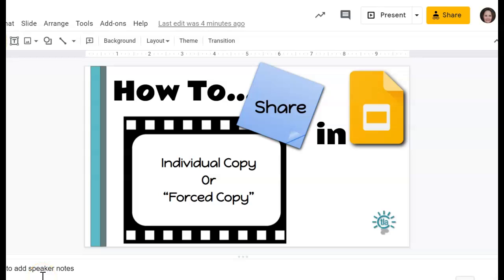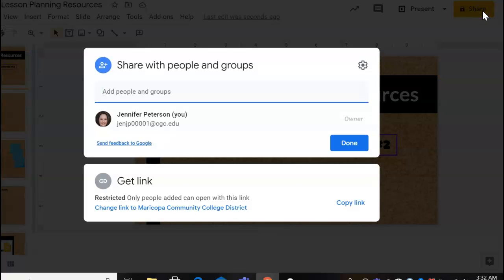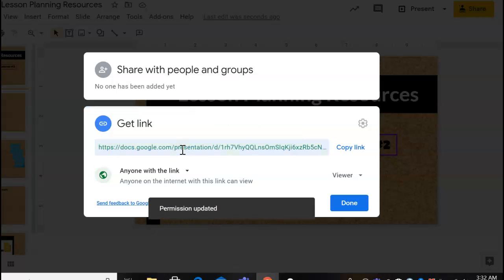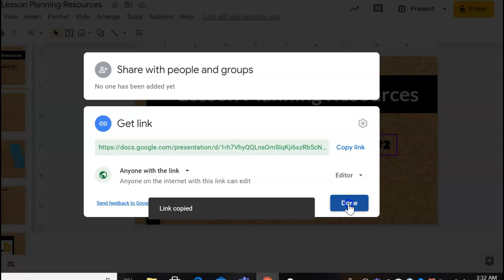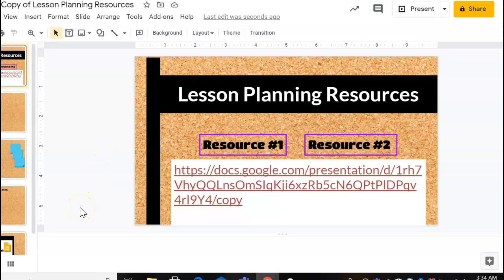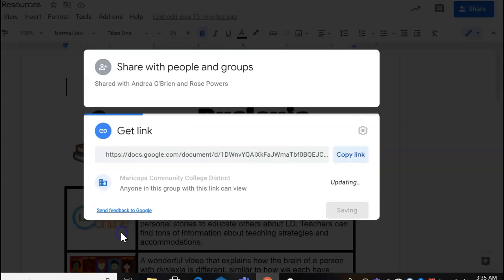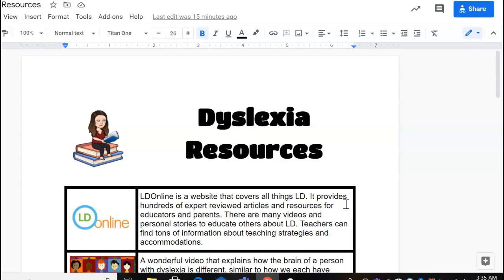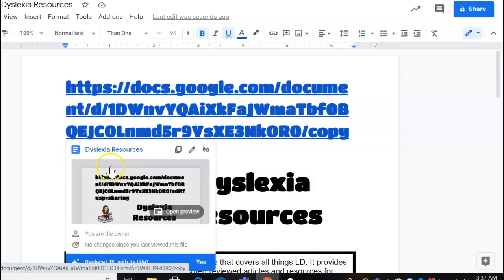How to Create an Individual or Forced Copy of a Google Slide